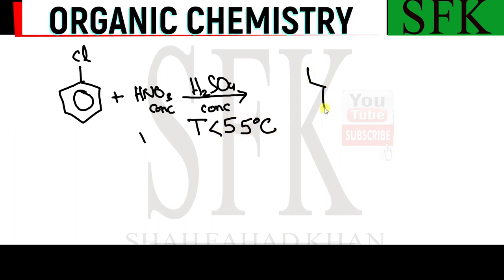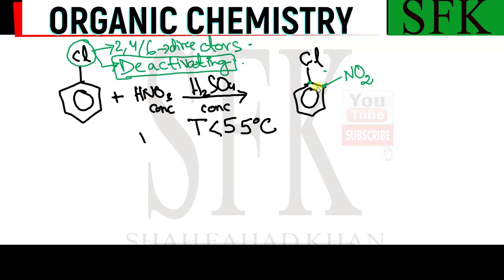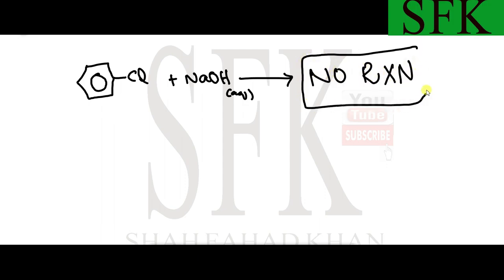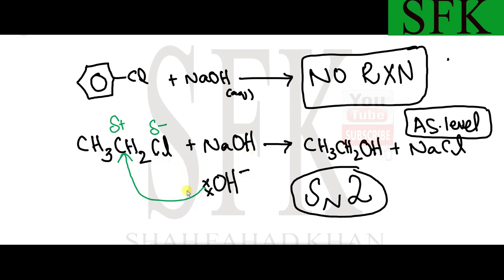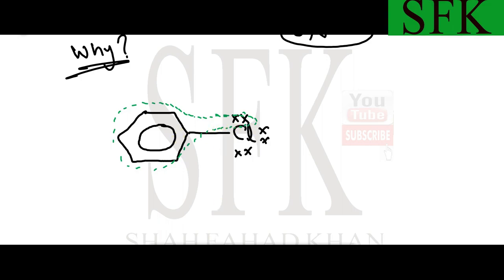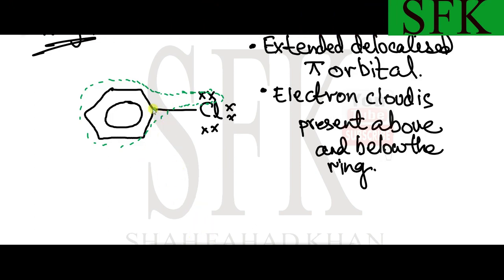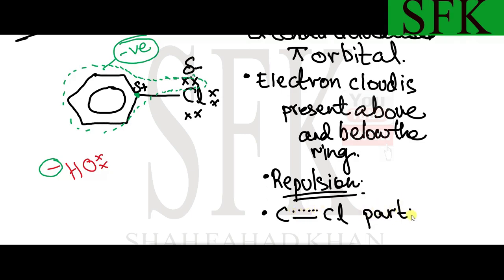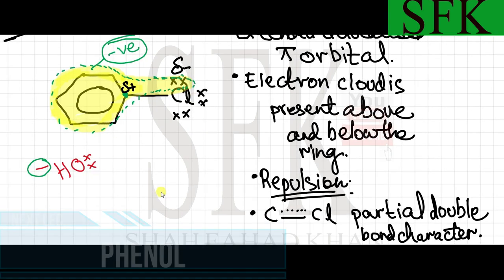ORGANIC CHEMISTRY, LEC 10 REACTIONS OF CHLORO BENZENE